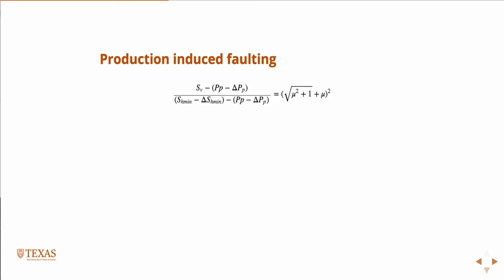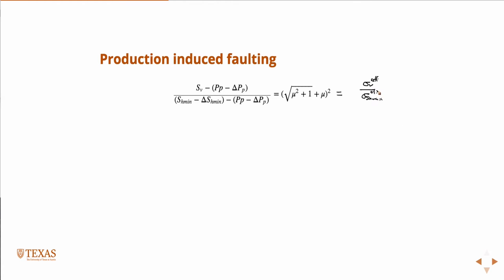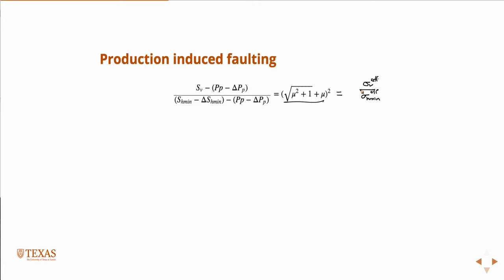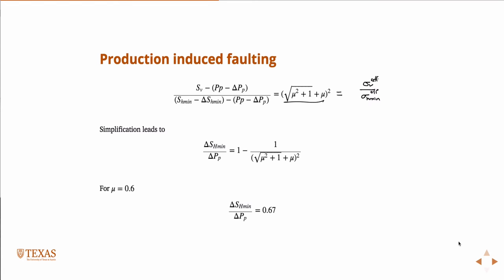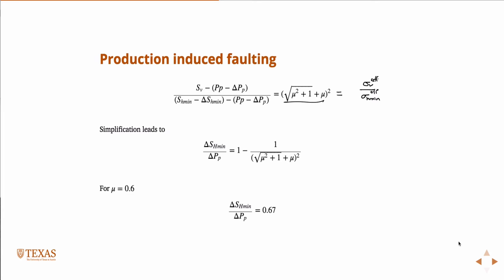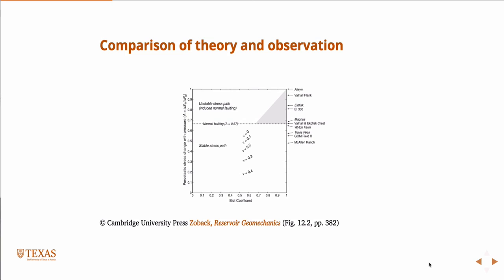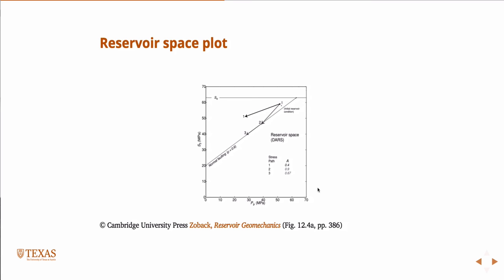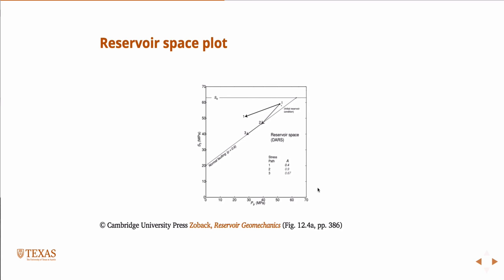Production induced faulting